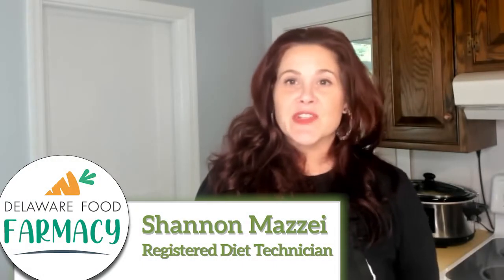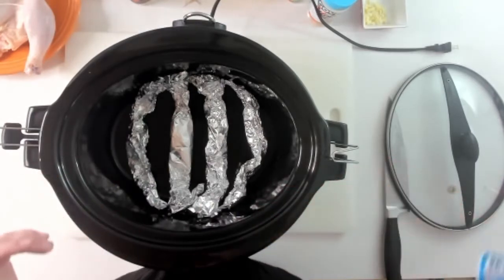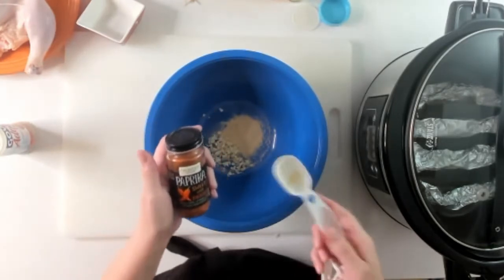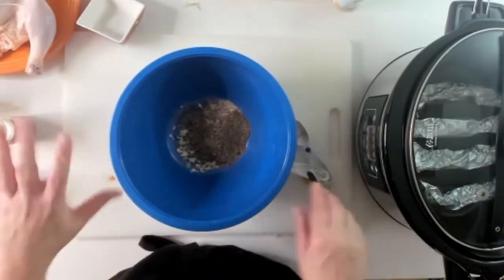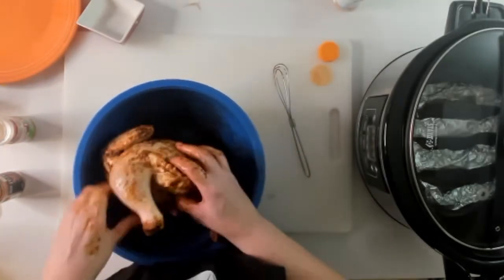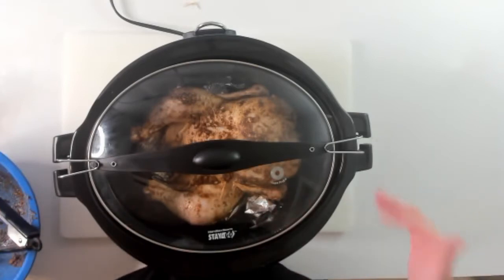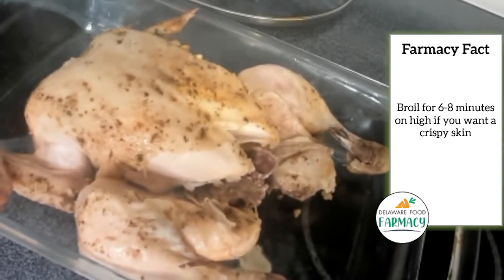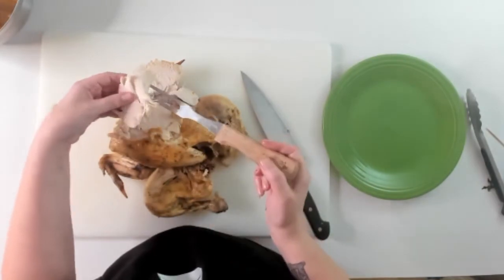Crockpot Rotisserie Chicken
Join Shannon as she shows how to roast a whole chicken, in your Crockpot!

Ingredients:
• 2 Tablespoons Light olive oil
• 1 Tablespoon Italian Seasoning
• 2 Teaspoon Low sodium adobo
• 3  Cloves Garlic (Minced)
• 1 TBSP Onion powder
• 1 TBSP Smoked Paprika
• 1 Whole  Small Chicken (About 3- 5 Pounds)

Instructions:
1. Take 4 pieces of aluminum foil and roll each piece into a tube and coat with a non-stick cooking spray. Place the tubes of foil on the bottom of a 6 quart or larger slow cooker to act as a roasting rack for the chicken (If your slow cooker has a roasting rack, skip this step)
2. In a small mixing bowl, combine the olive oil, seasonings, and minced garlic.
3. Rub the chicken on both the outside skin and under the skin, using all of the olive oil seasoning mixtures.
4. Place the chicken in the slow cooker on top of the foil or roasting rack, breast side up*.
5. Cover and cook on HIGH for 3 to 4 hours or until the internal temperature of the chicken registers 165°F (74°C) when inserted into the thickest part of the thigh.
6. Remove chicken from slow cooker and allow to rest for 10 minutes before carving and serving.
7. While the olive oil helps a little bit to get the skin crispy it won’t get as crispy as it would if you baked the chicken in the oven.  If you would like the skin to be crispy you can pop the chicken under the broiler in your oven for about 3 to 5 minutes.